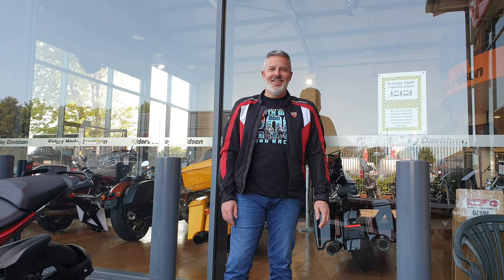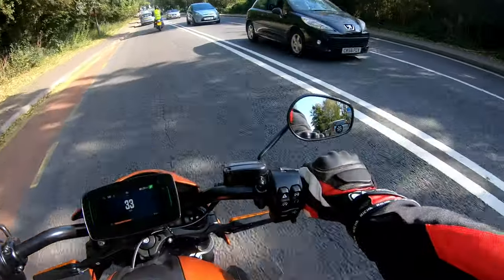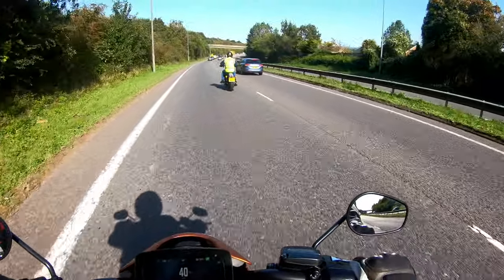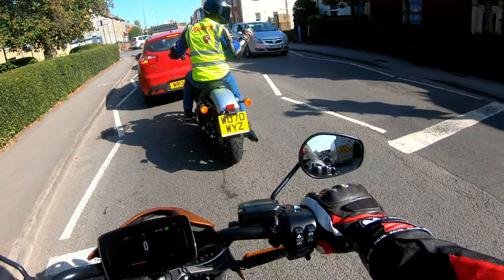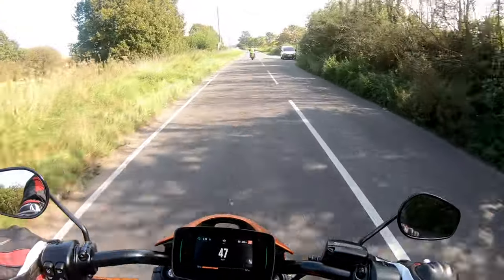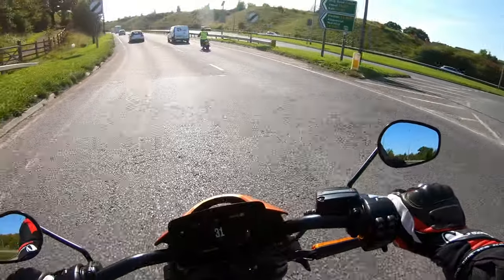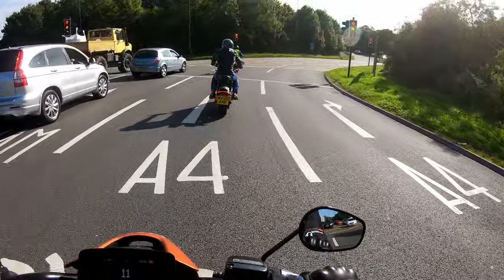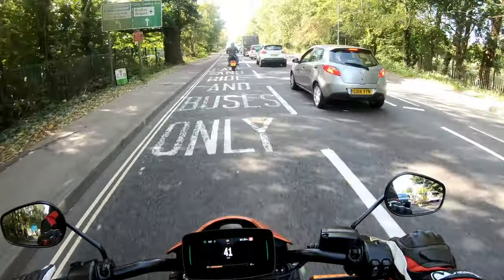Long Way UP, Harley Davidson Livewire first ride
first ride on the 2020 Harley Davidson Livewire at Riders of Bristol.
a true wake up call to the future of motorcycling. this Motorbike is an incredible piece of machinery, engineering and technology.